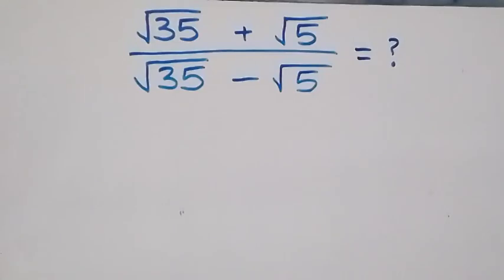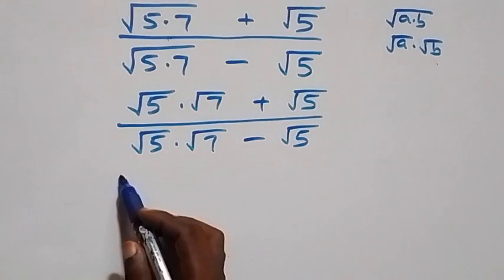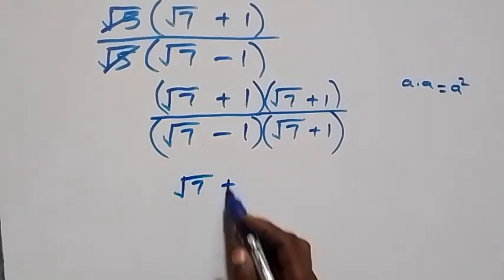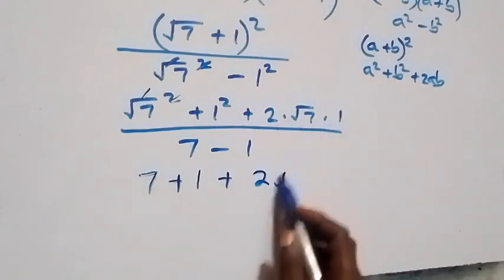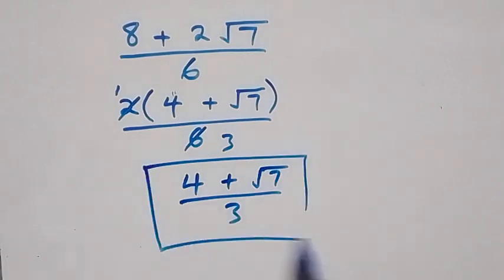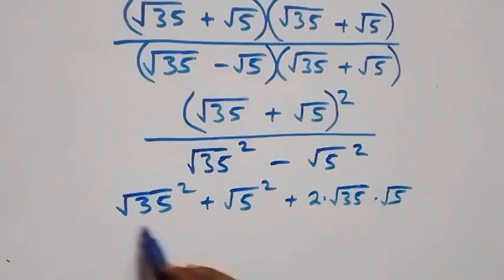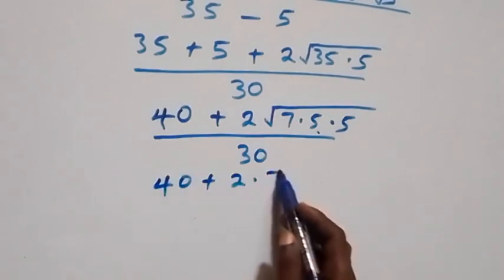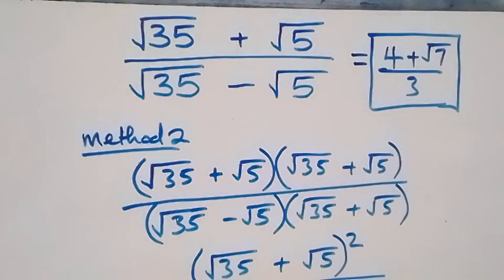Germany | Can you solve this? | Math Olympiad Square Root Problem